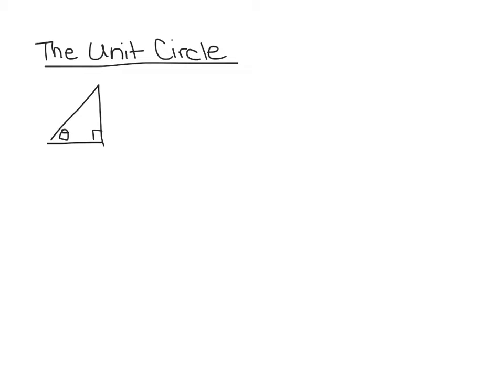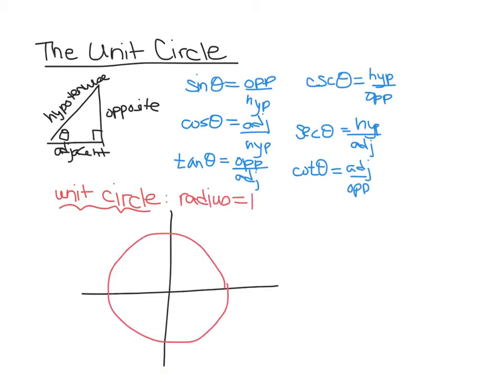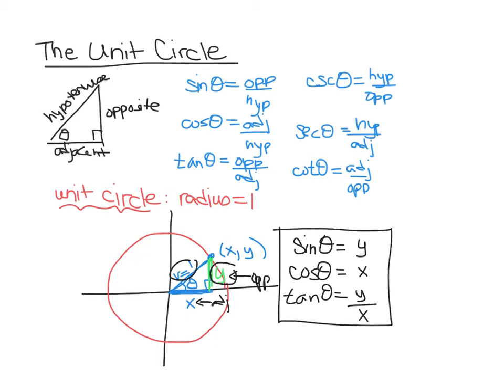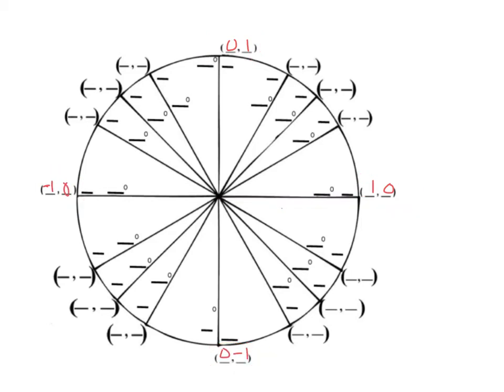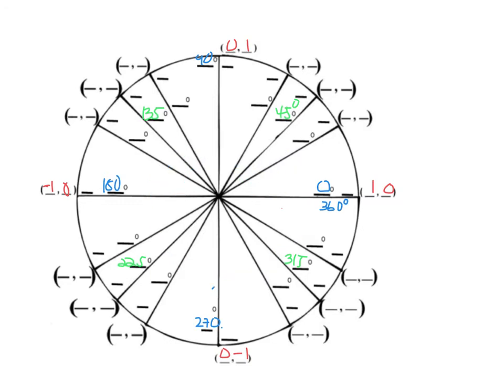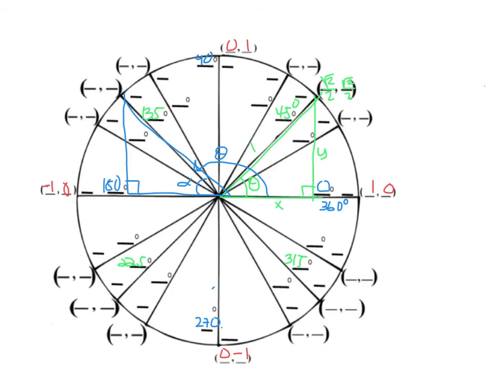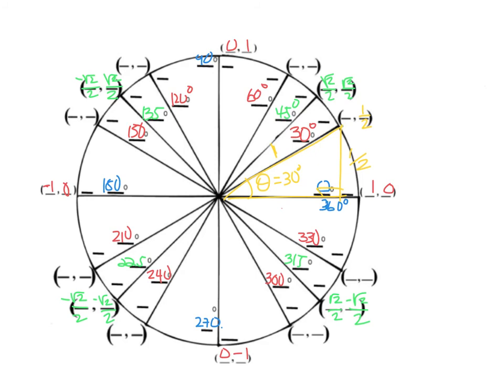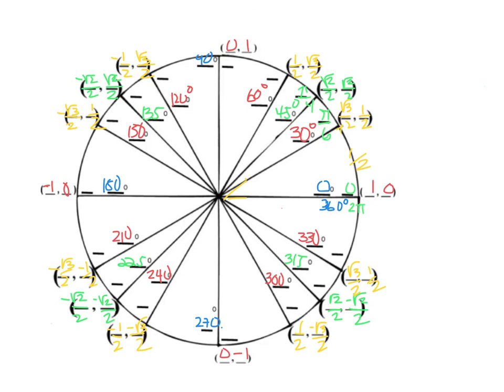Precalculus 6.2 Introduction to the Unit Circle